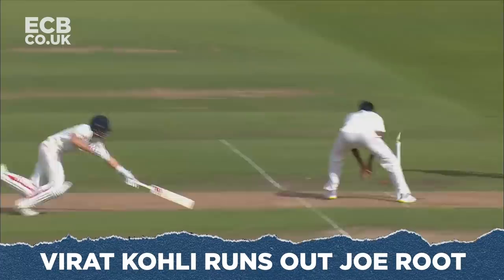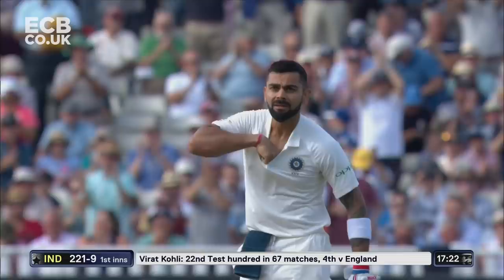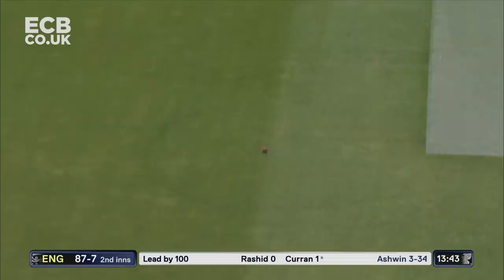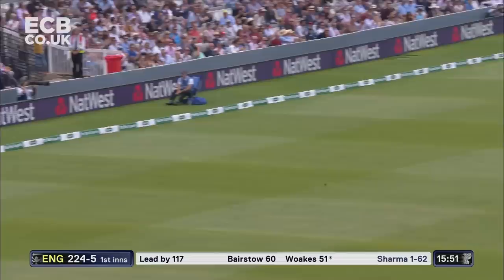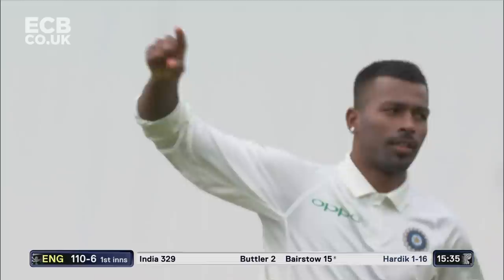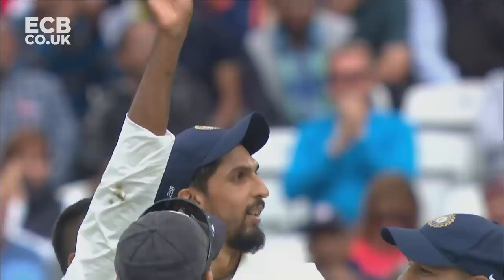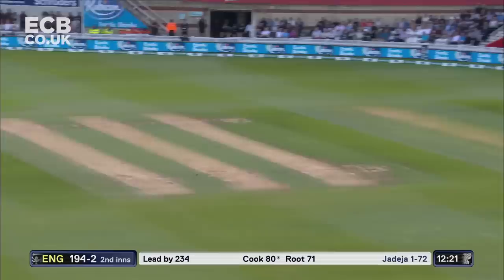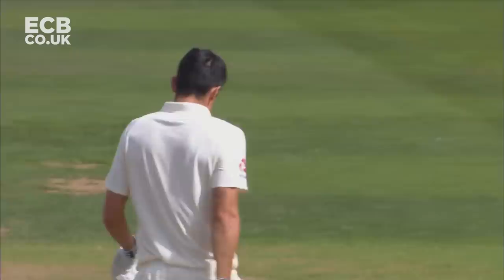What a Series! King Kohli, Anderson's Record, Cook's Goodbye & More! | Best Moments | Eng v Ind 2018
See some of the best moments from an epic Test series when India last visited in 2018! What was your favourite moment?